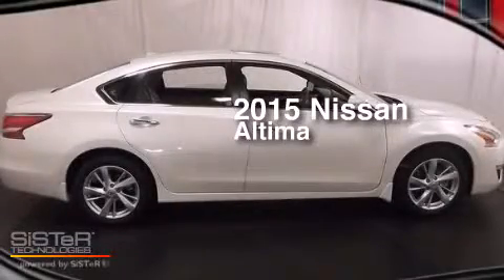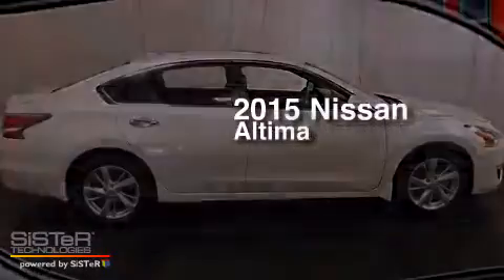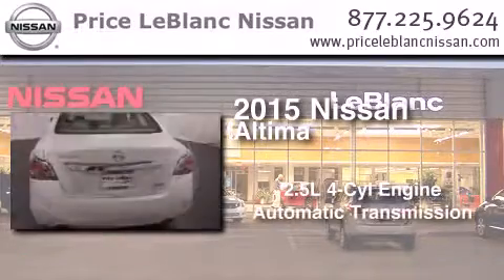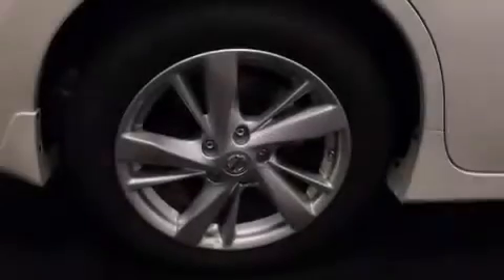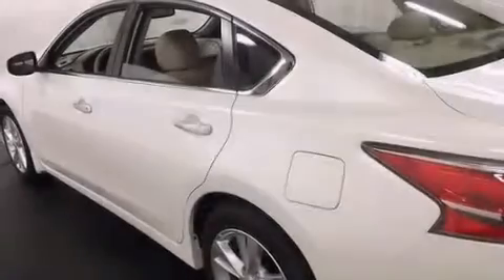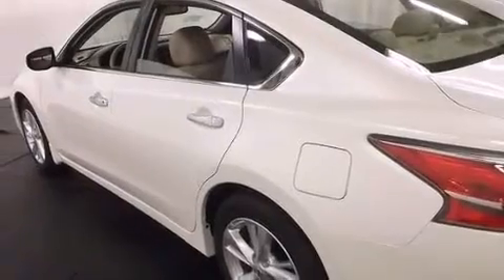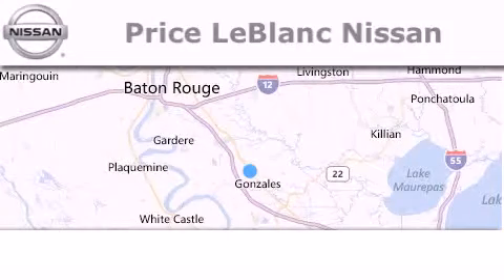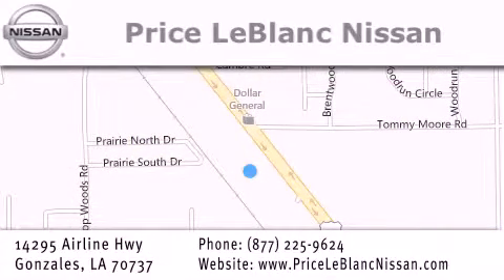2015 Nissan Altima Baton Rouge LA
Have questions ? We've been honored to serve the Gonzales LA area , we promise that your experience at our dealership will exceed your expectations ! Year : 2015 Make : Nissan Model : Altima Engine : 2.5L DOHC 16-Valve I-4 Trans . : Automatic Exterior : Pearl White Miles : 10 Interior : Beige Stock : N5382012 Price LeBlanc Nissan Airline Hwy Gonzales , LA 70737